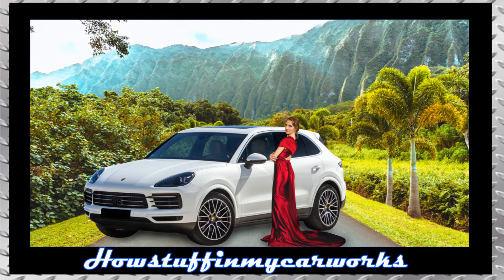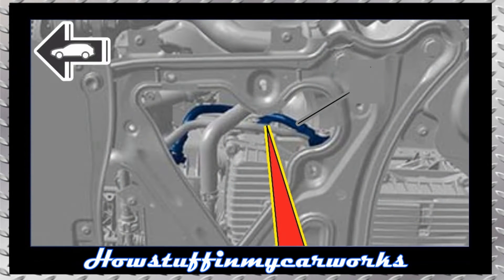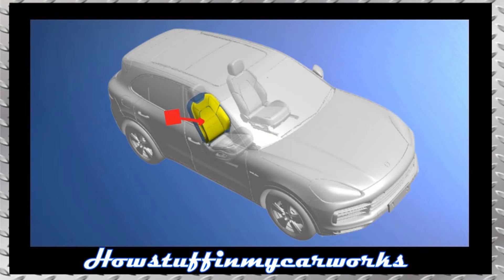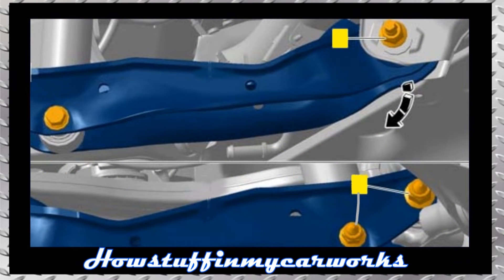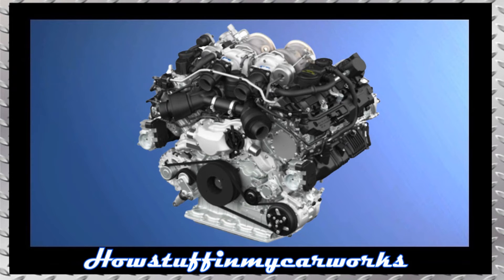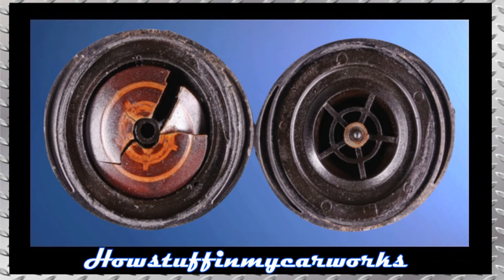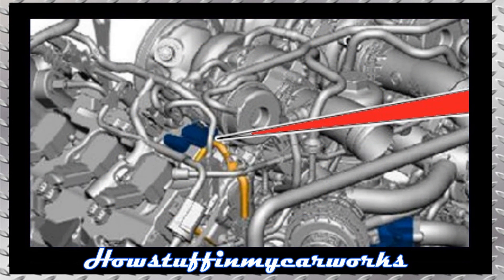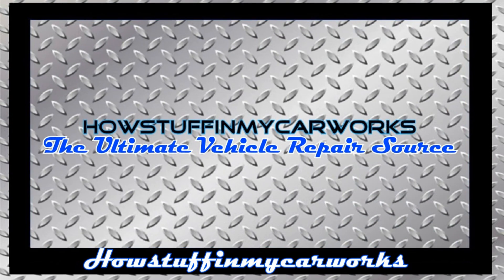Porsche Cayenne 3rd Gen 2019 to 2023 Frequent and common problems, defects, recalls and complaints